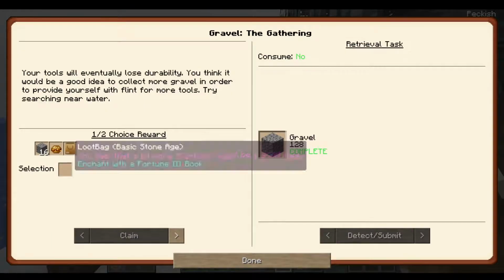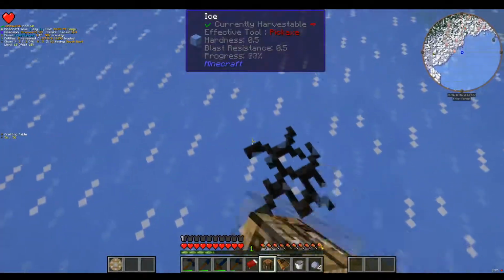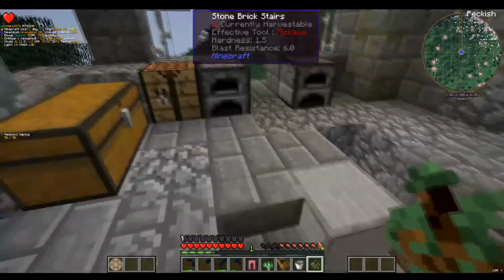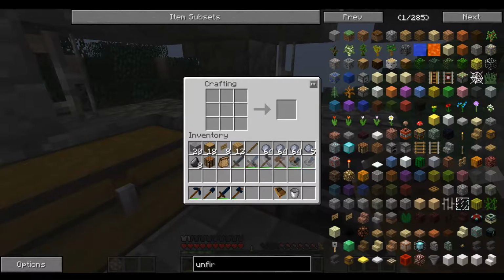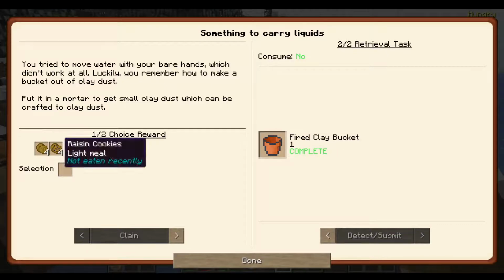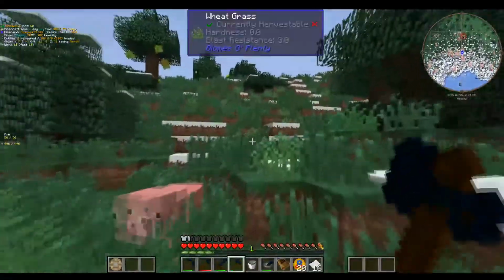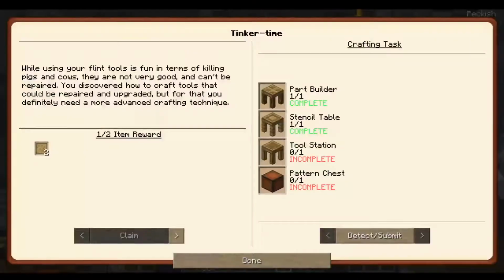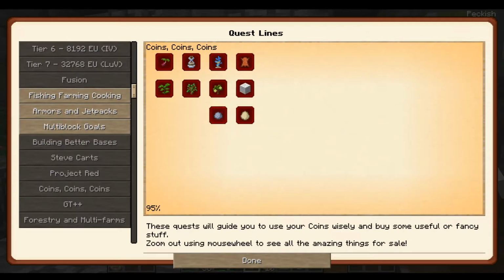GT New Horizons | Episode 5 | Exploring the Area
Next step in Tier 0.5 is to explore our surroundings and locate some common, but valuable resources for our next project: A Coke Oven!